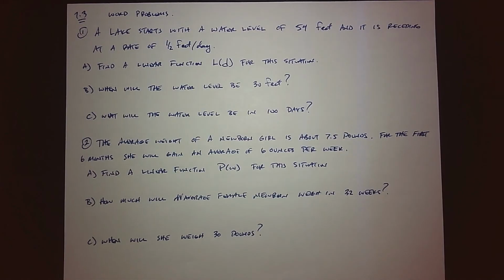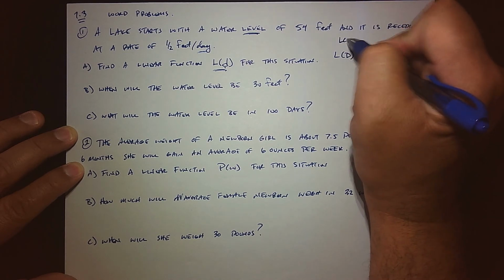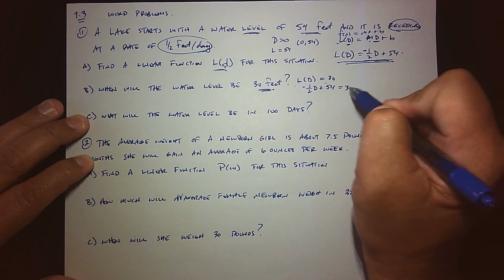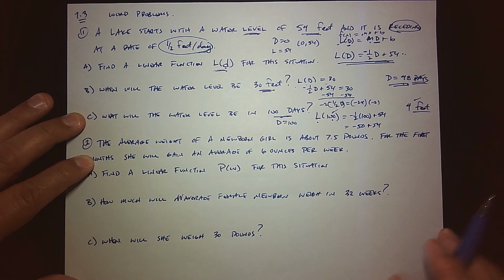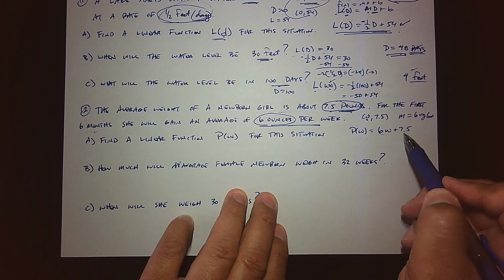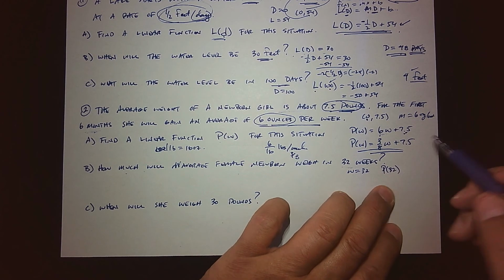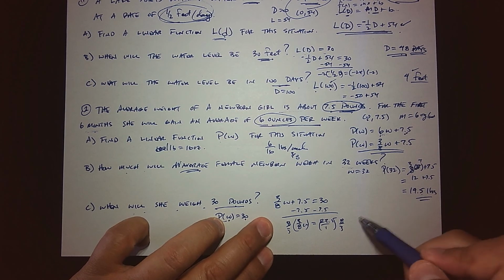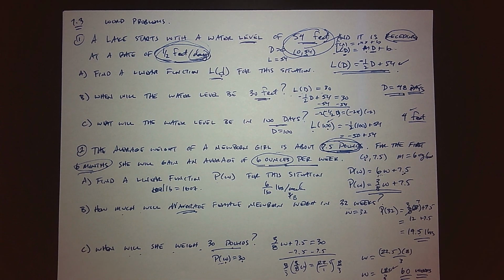Section 7 3 Linear Modeling Rd1